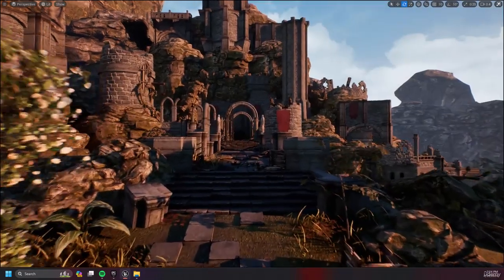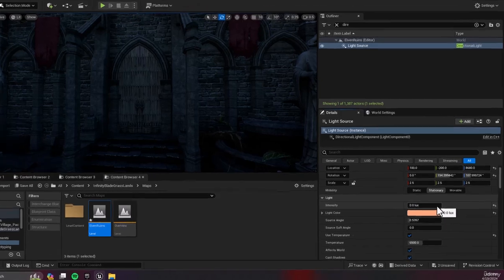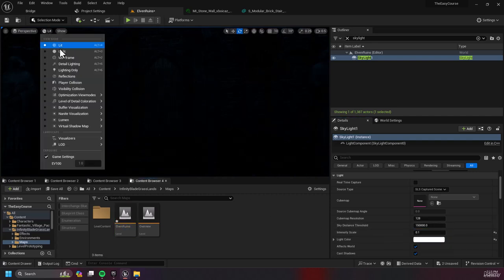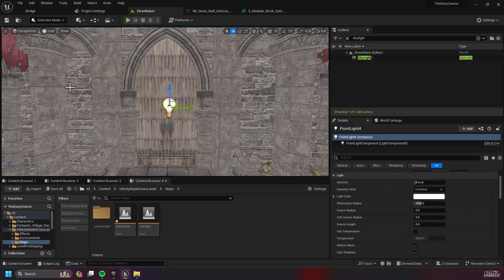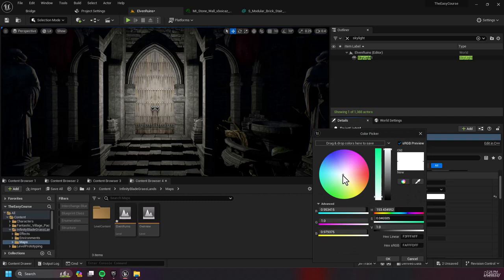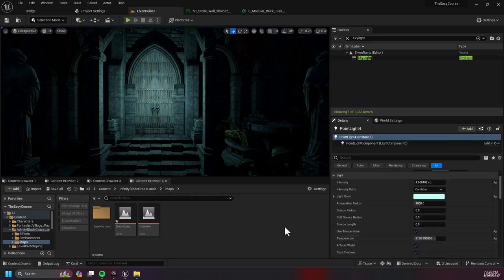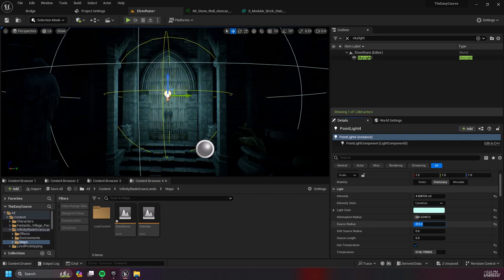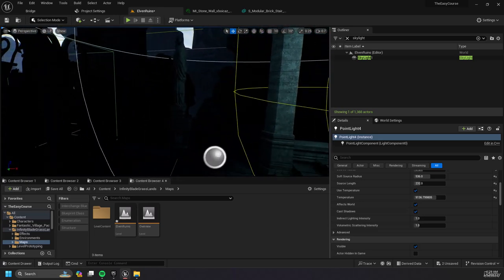Unreal Engine (The Easy Course) - Light Types and Their Mobility (Part 2) - Point Light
Lecture Overview
In this lecture, you will learn how to use Point Lights.